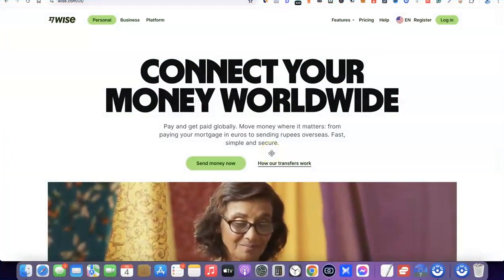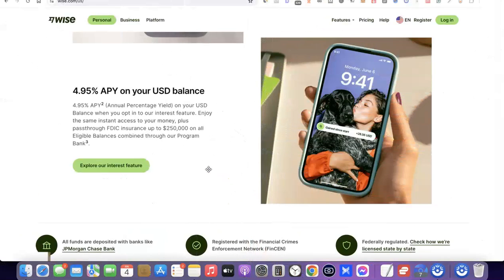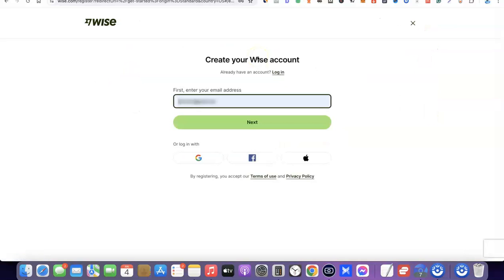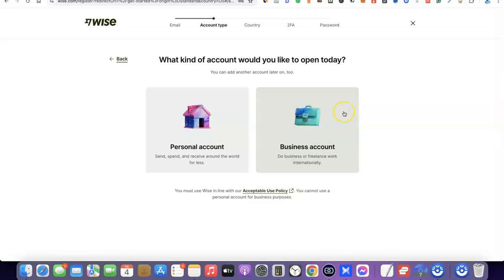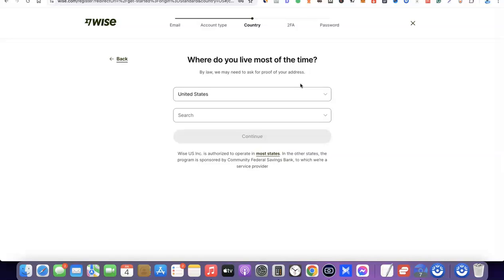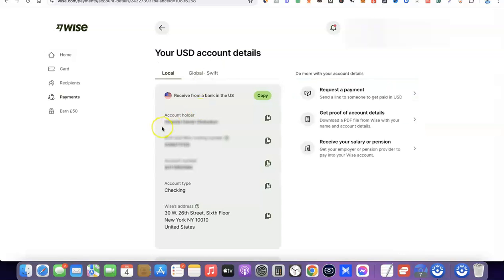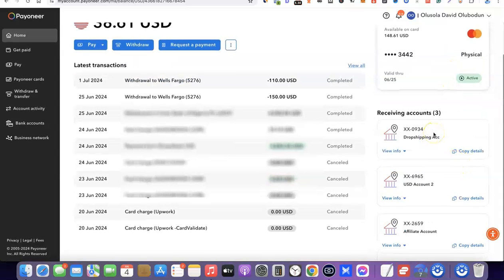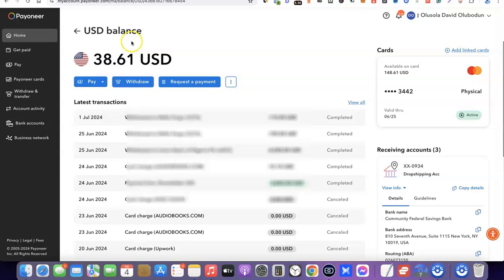How To Open a US Bank Account from Nigeria [STEPS]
Learn how to easily open a US Bank account from Nigeria and access global payment solutions.